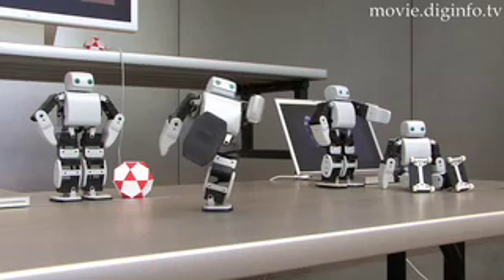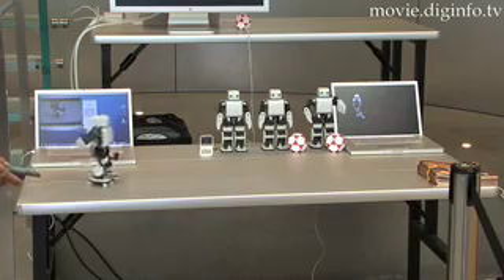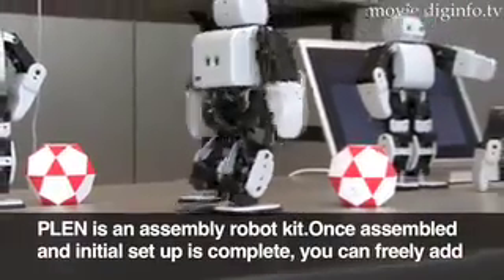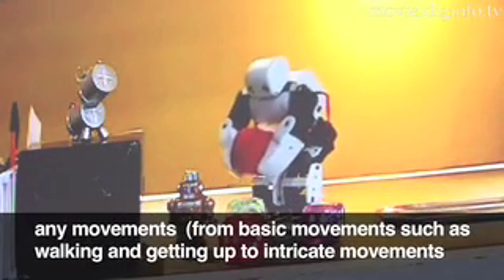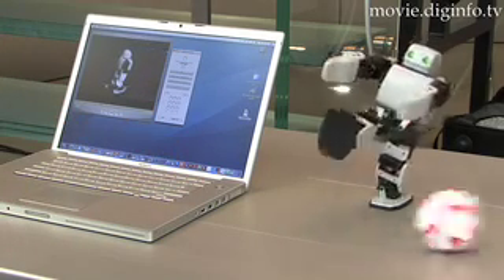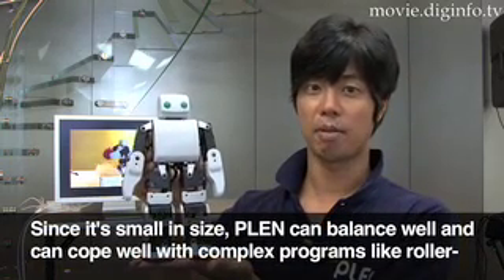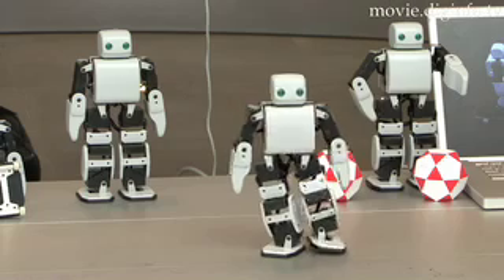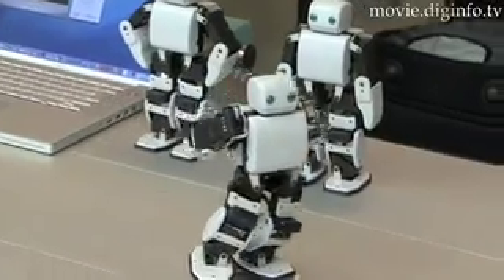PLEN Robot - PC and Phone Controlled Walking Robot : DigInfo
PLEN is a small-size bipedal walking robot 23cm high and 700g in weight.  To control the robot, the user can use a USB connected PC or Bluetooth-enabled cellphone handset from au (like the W21T, W31T, W32T, or W41T) from July.

The robot has 18 diarthrodial (or freely moveable) joints. In addition to more than 20 preset movements, the user can make new ones with its Windows XP-based motion editor.  PLEN can also roller-skate with an attached roller-skating unit.

Other attachable accessories include a NiMH-6075 battery pack, a battery charger, and a USB cable.  A digital servo and other accessories will come available as options. The battery lasts about 25 minutes.

SYSTEC AKAZAWA has already started receiving online orders for its bipedal walking robot.  For the initial round, the company is limited to taking 50 orders with the price set at 262,500 yen.